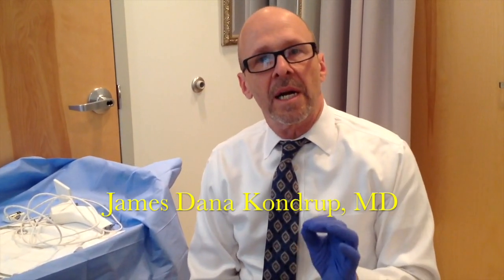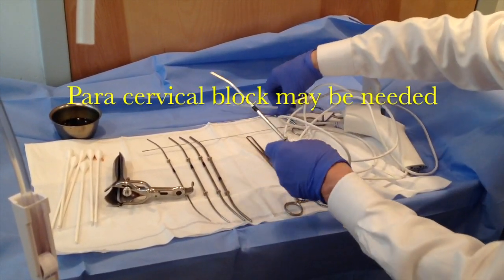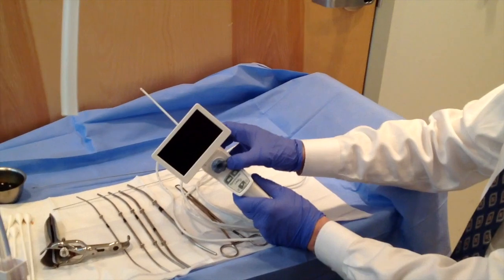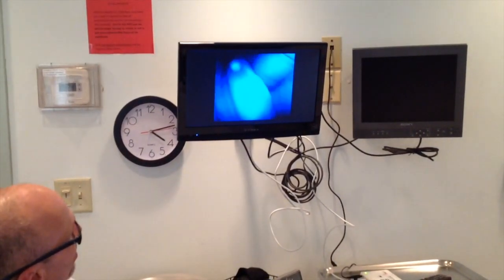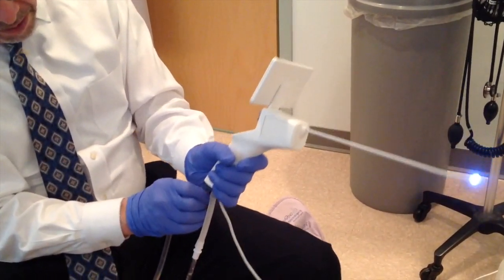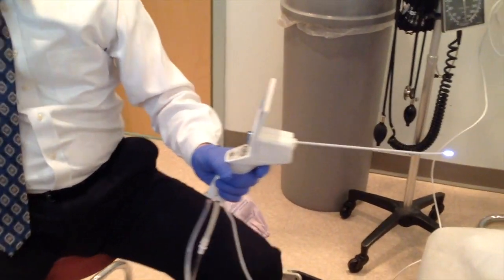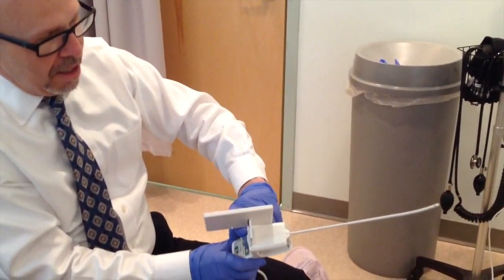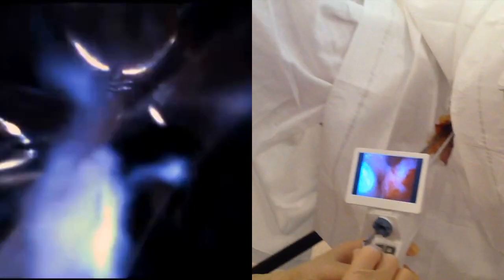LiNA OperåScope™ - In-office Setup and Procedure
Dr. James Kondrup (Brooms OB/GYN in Binghamton, NY) shares his experience with the LiNA OperåScope™ single-use operative hysteroscopy system.  He discusses his in-office hysteroscopy setup and shows the use of the LiNA OperåScope™ to remove an IUD.